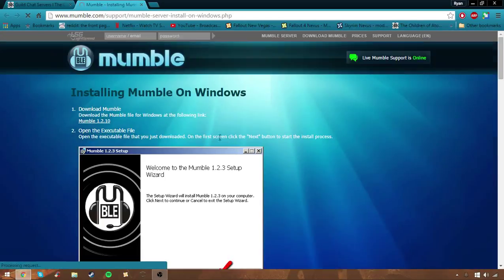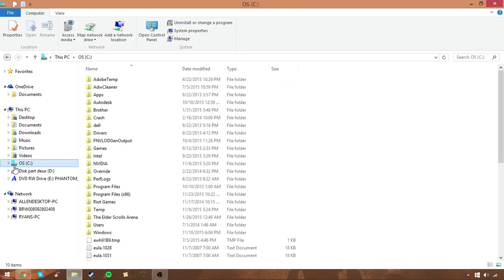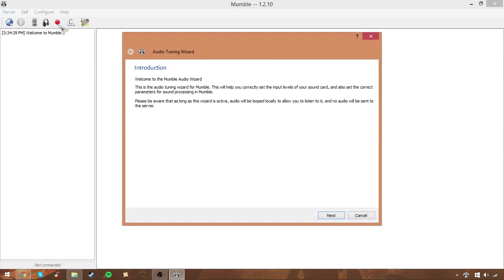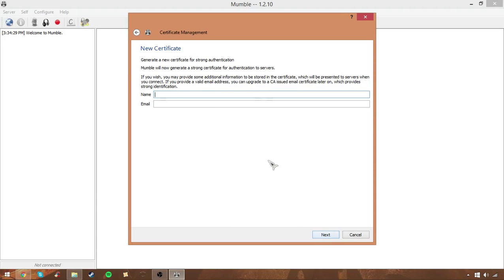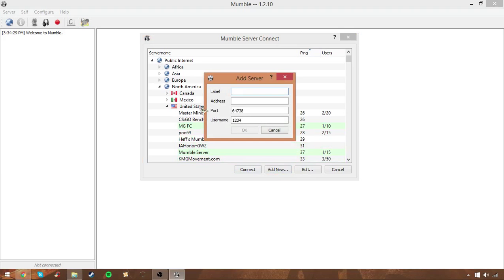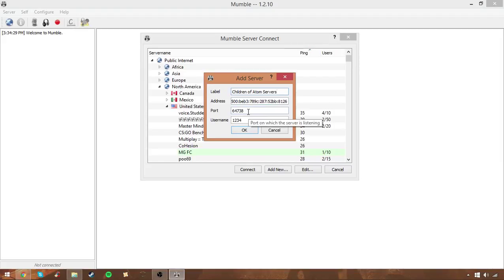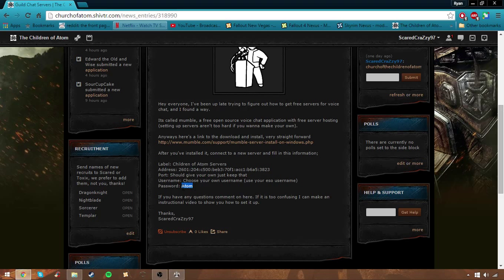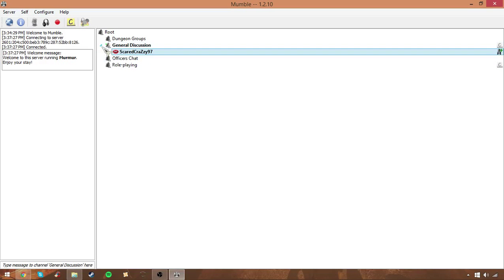How to install and connect to our mumble servers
This should help!